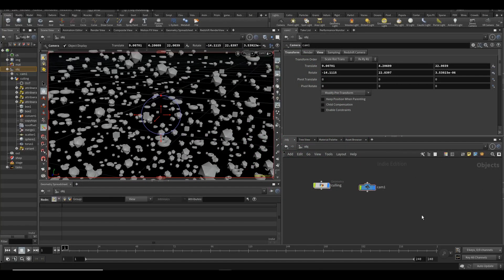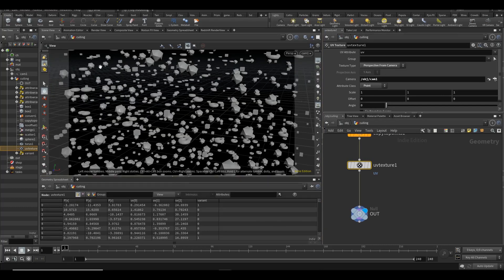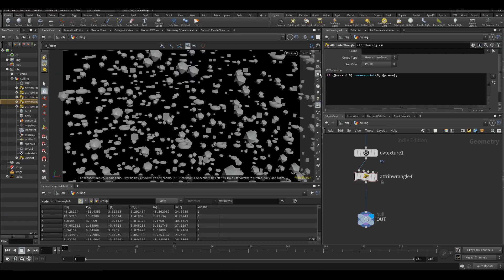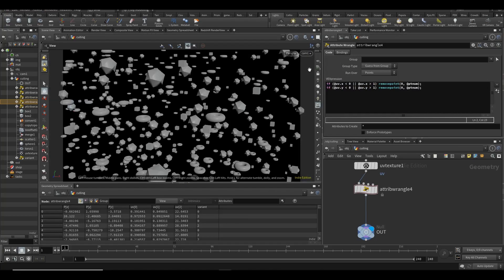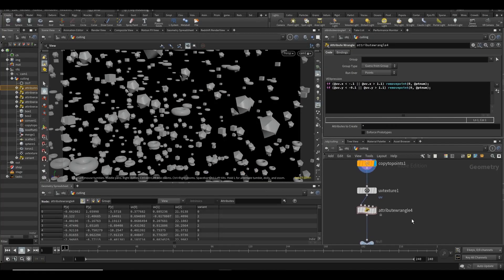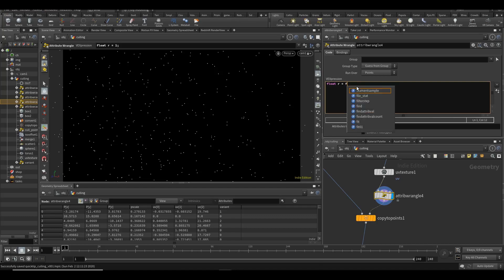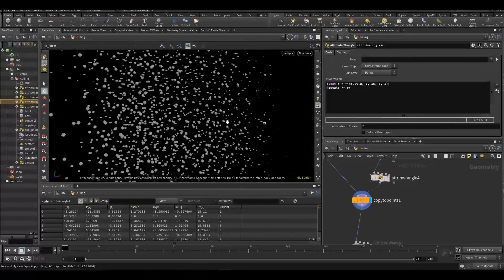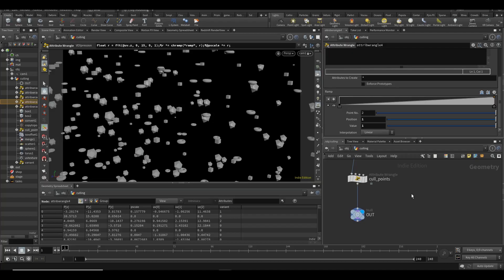Houdini Quicktip - Camera Culling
Had a question from someone about this and thought it would be interesting to roll it into a video! Learn how to do camera culling inside of houdini with a technique that's also very useful for other stuff.